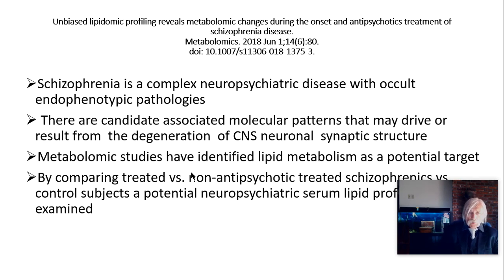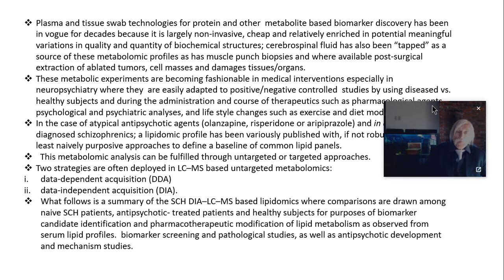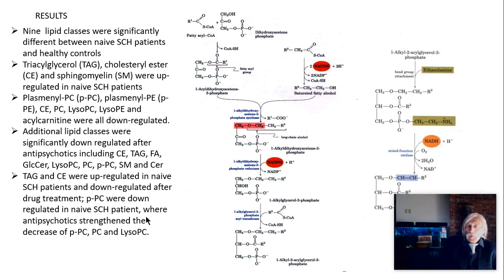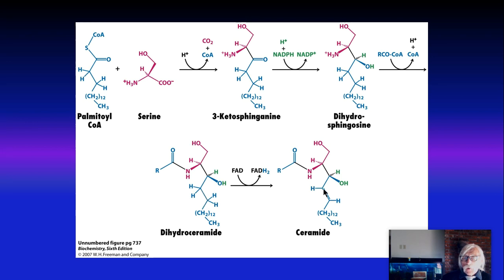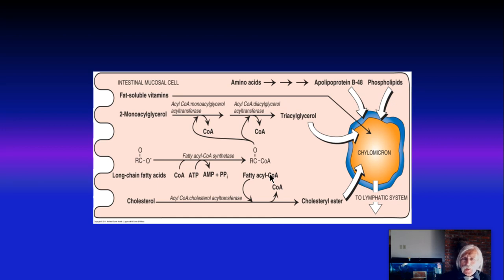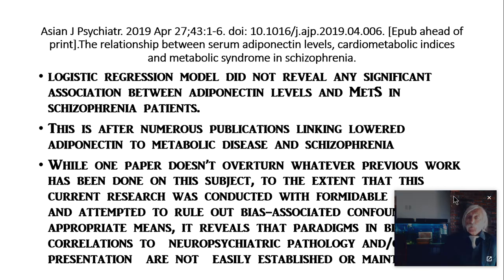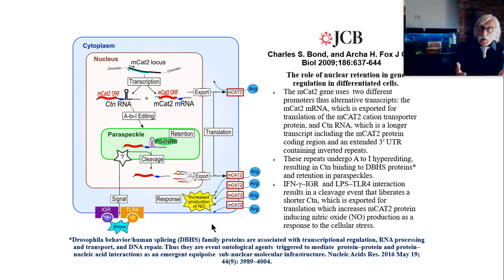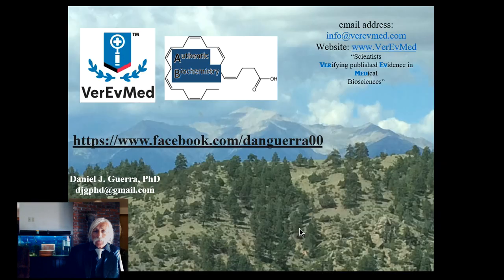Insufficiency of serum lipid profiles vs. robust dynamic cellular epigenomics in neuropsychiatry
Dr Dan Guerra of VerEvMed and Authentic Biochemistry dialectically interrogates the endo-biochemical event ontology of Schizophrenia